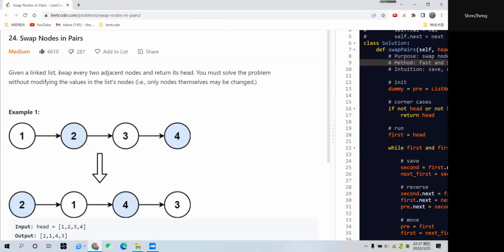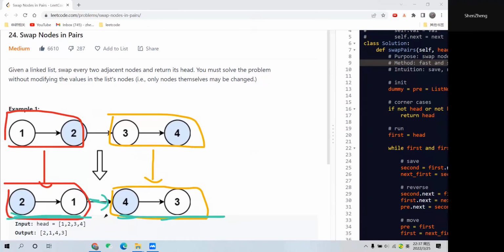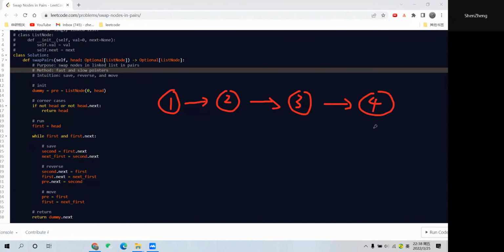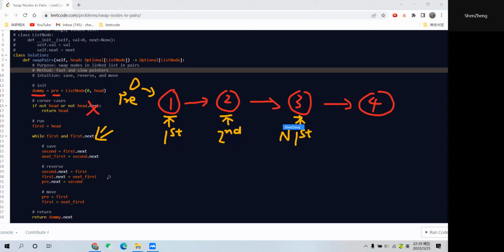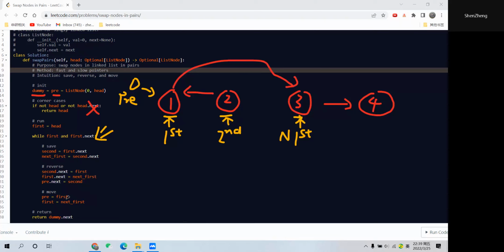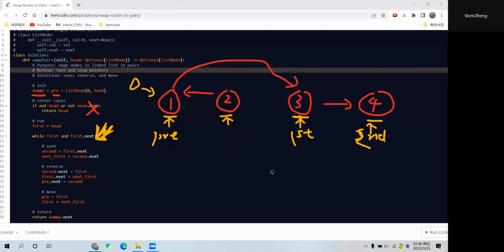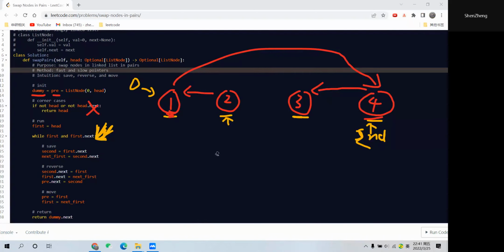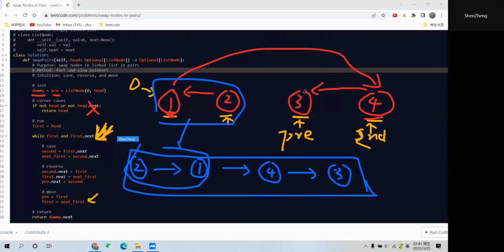Leetcode 24. Swap Nodes in Pairs. Fast & Slow Pointers. Python